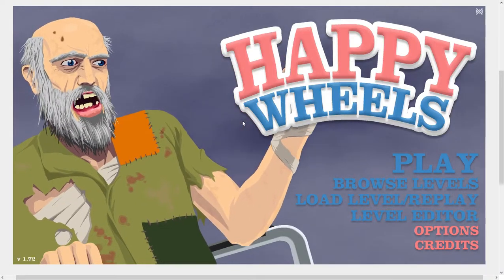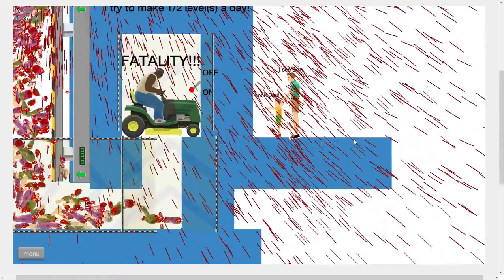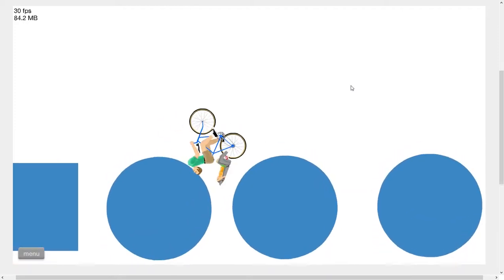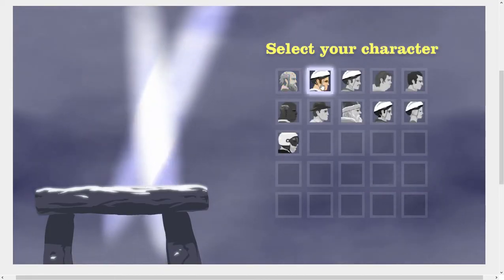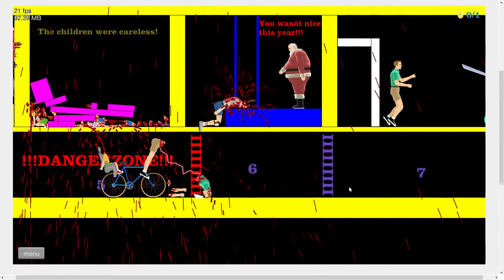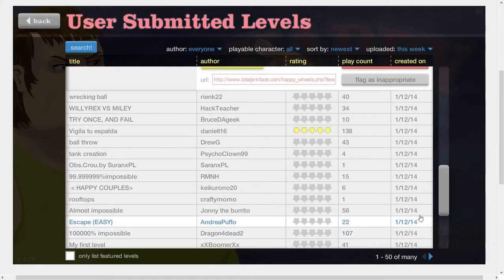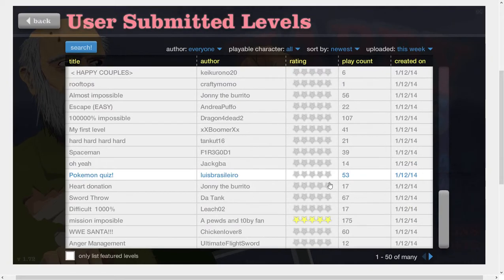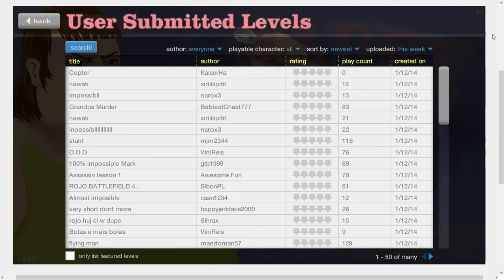Let's Play Happy Wheels with Bubbles N' Cookie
Hope you enjoyed our Happy Wheels gameplay. i know we are not very good but it will be alright.
Xbox Live: CookieMonst3r96 ItsBubblesTrick